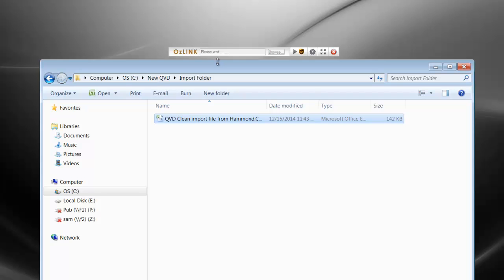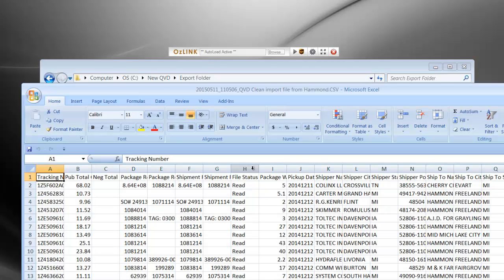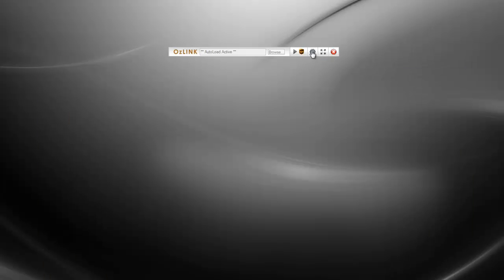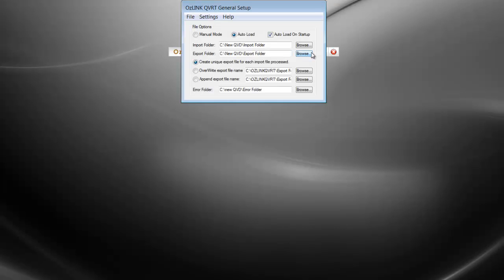OzLINK Quantum View Rating Tool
How OzLINK QVRT can assist in rating 3rd party shipments